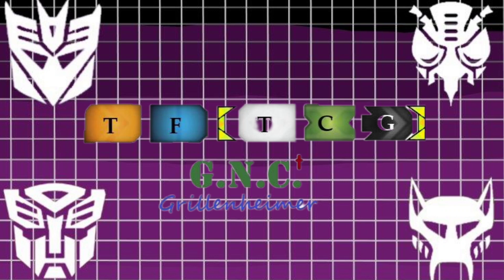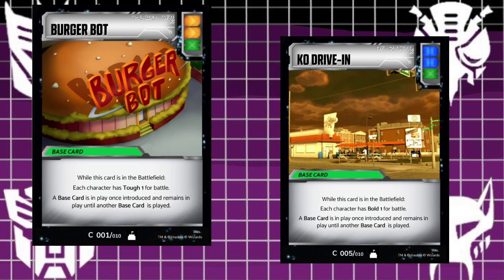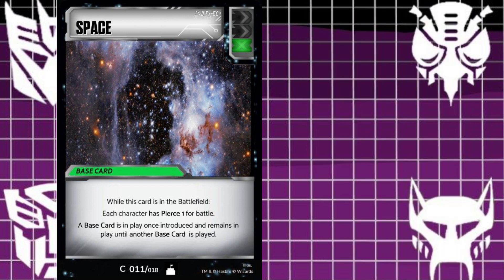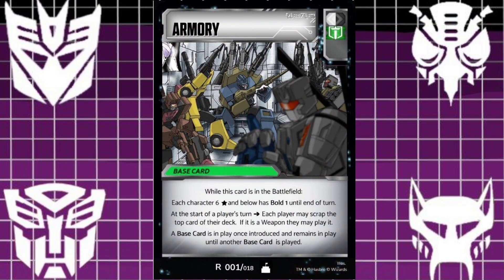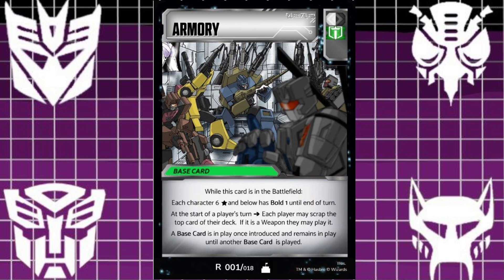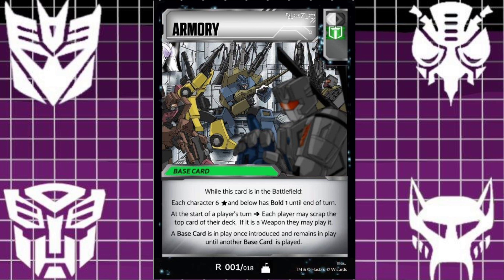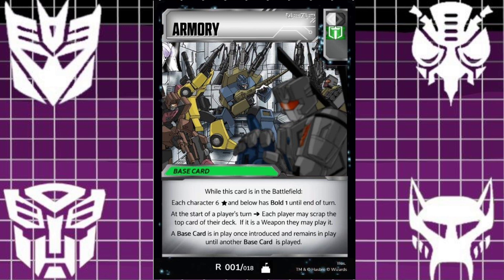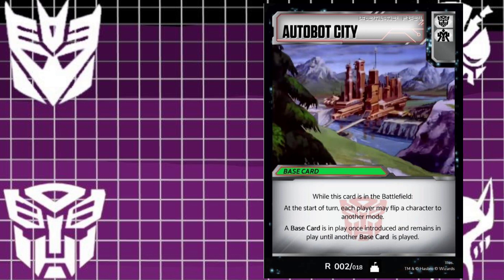Transformers TCG: Base Card Friday drop Space, Armory, Dragon Mound & Autobot City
0:00 Cutthroat shrinks & poops
0:09 Opening
1:20 Space
2:35 Armory
5:05 Autobot City
5:25 Protect the Big Guy (Buddy)
5 40 Autobot City
8:15 Dragon Mound
13:06 Summary